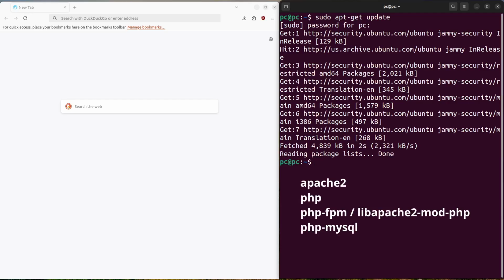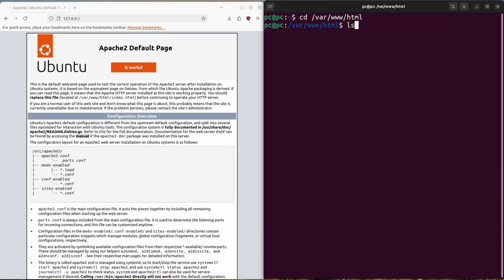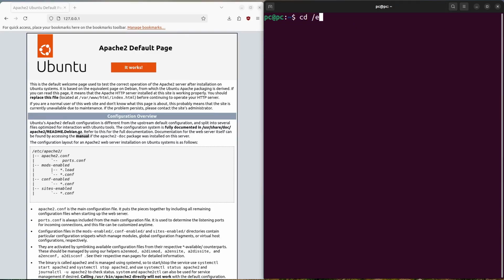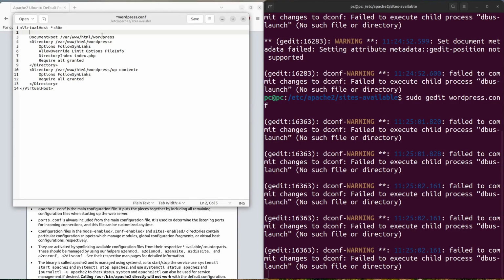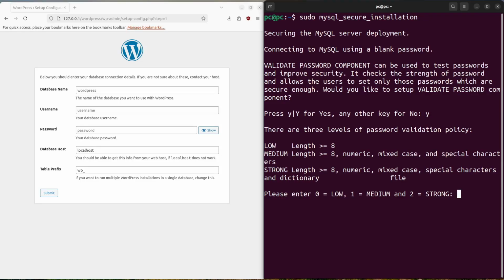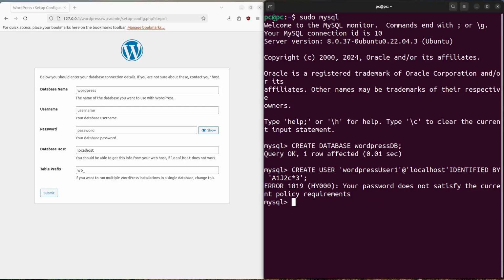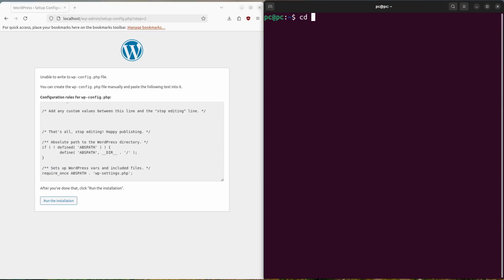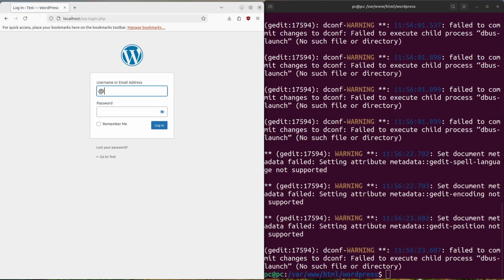Install WordPress locally on Ubutnu OS | Apache2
How to install and setup WordPress using Apache2 as its web server on Ubuntu OS